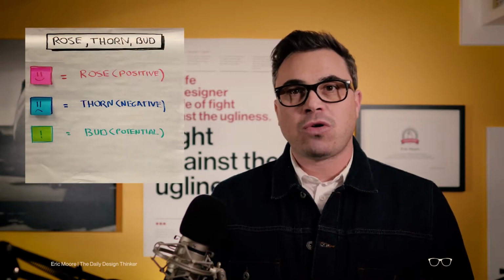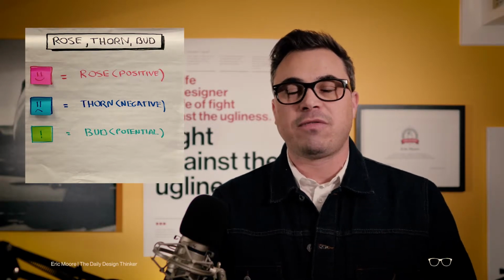Design Thinking: Observe the World in Three Easy Steps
In episode 2 of The Daily Design Thinker with Eric Moore, we examine a long standing technique of observing the world to better understand and quantify our observations and feelings in a given situation or problem solving exercise.